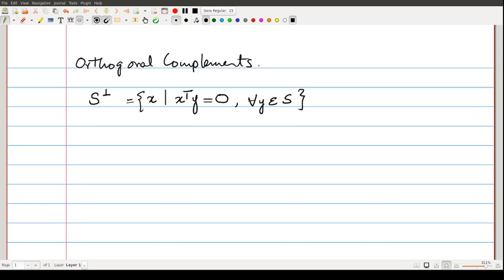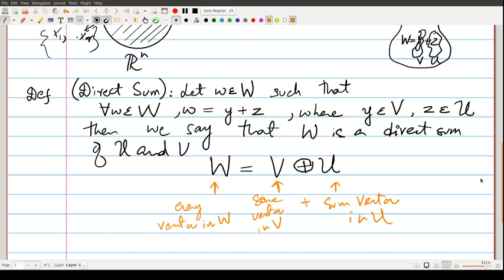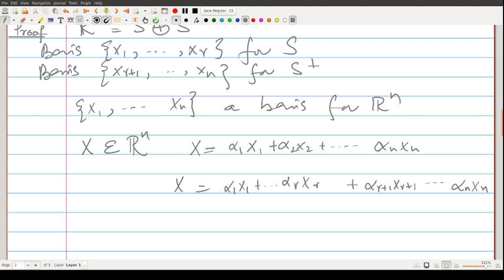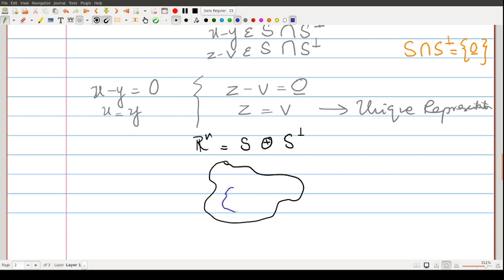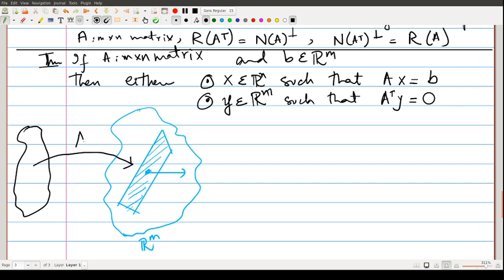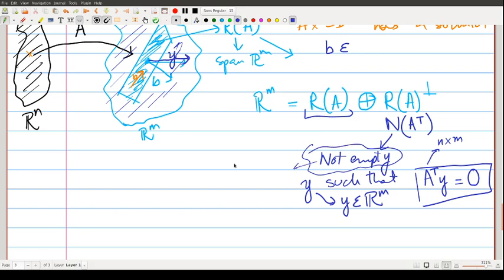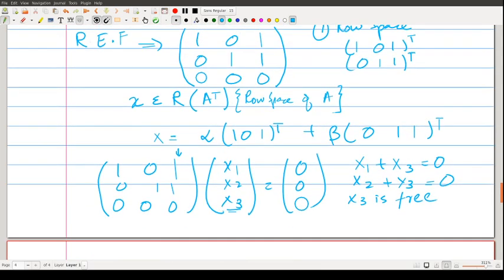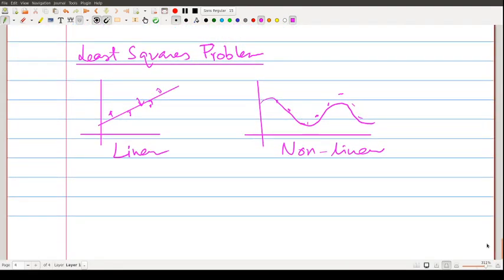Lecture-5.2.1-Orthogonal Subspaces II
Orthogonal Subspaces

Direct Sums